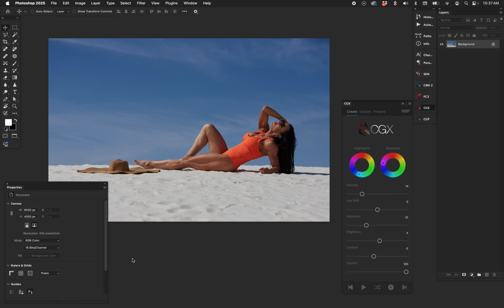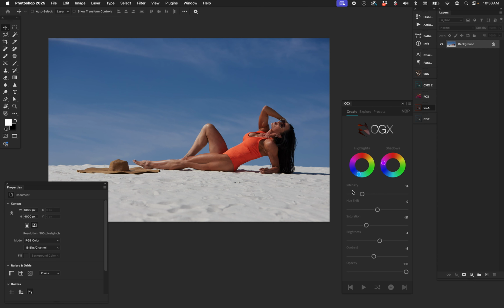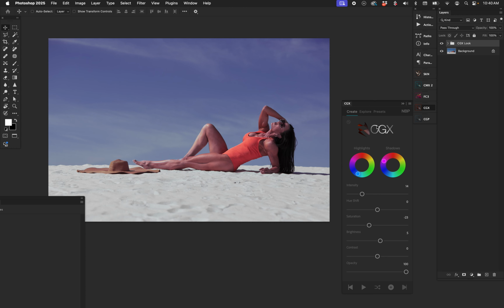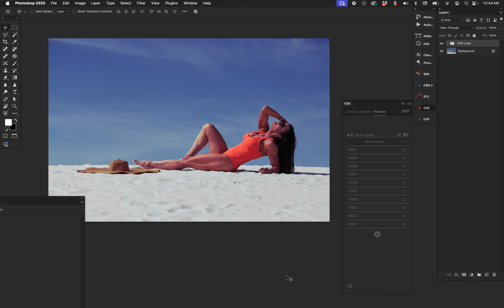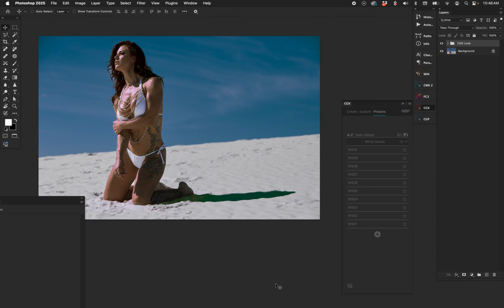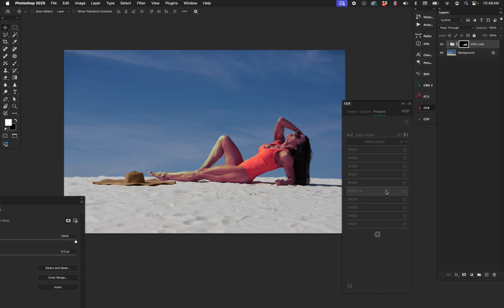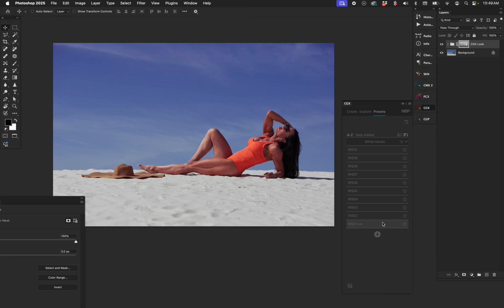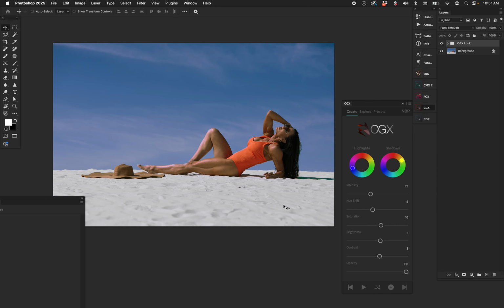Create a "color language" collection of presets with CGX | NBP Retouch Tools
Discover how to leverage CGX’s dynamic color grading to create intentional, project-focused color grades and build a preset library that aligns with your unique vision. This video guides you through exploring color possibilities, saving cohesive presets, and selectively applying grades with masking. Perfect for anyone aiming to explore, store, and refine a specific color language for their projects.